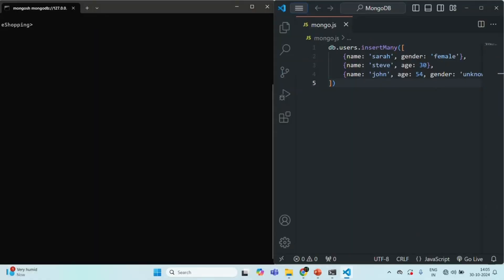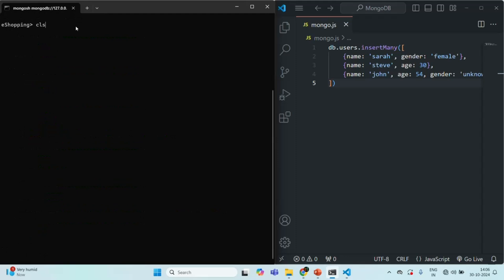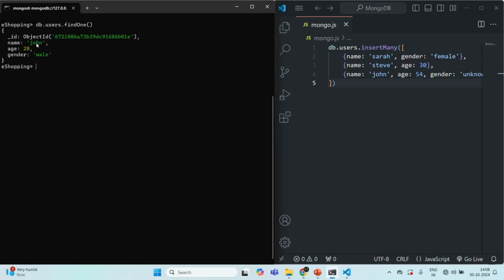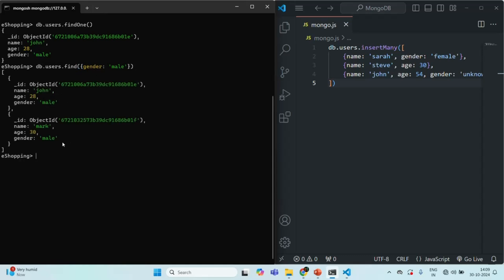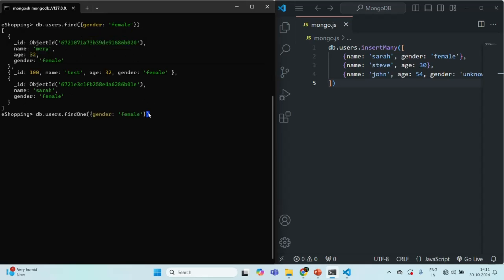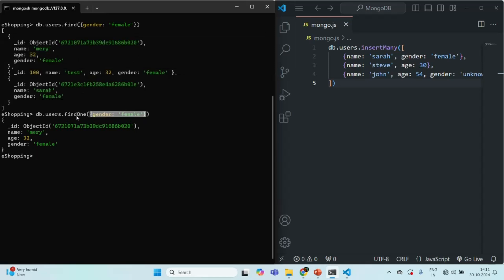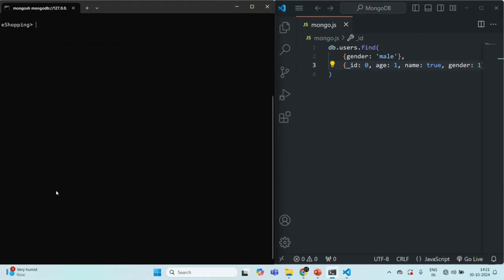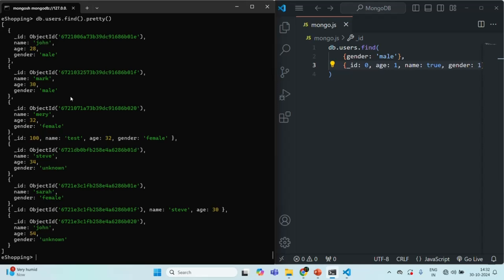#09 Reading Documents | Fundamentals of MongoDB | MongoDB Complete Course 2025